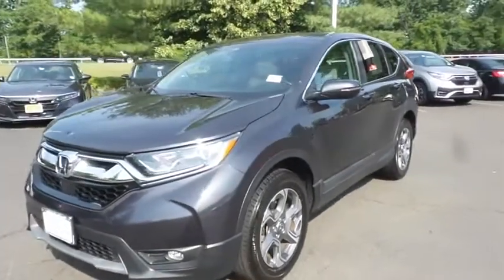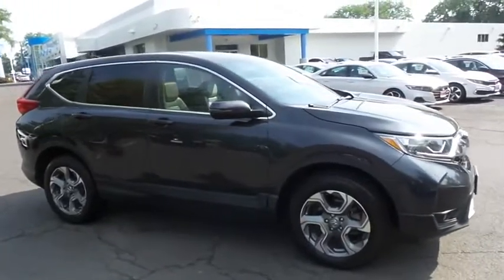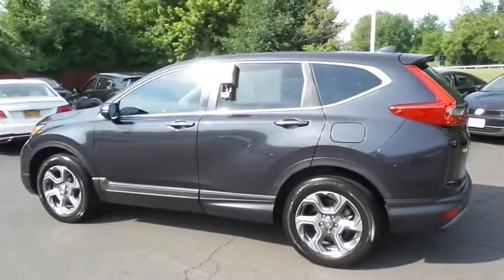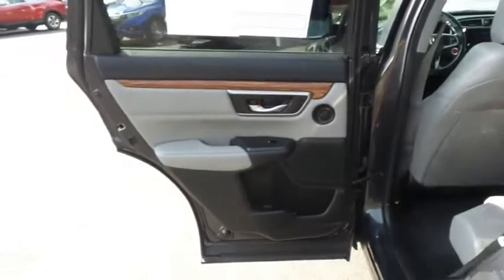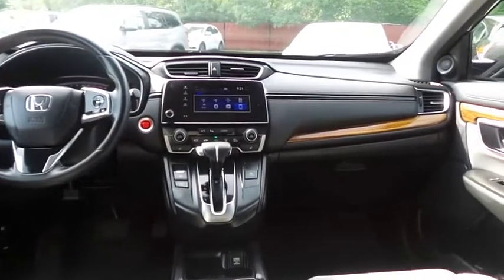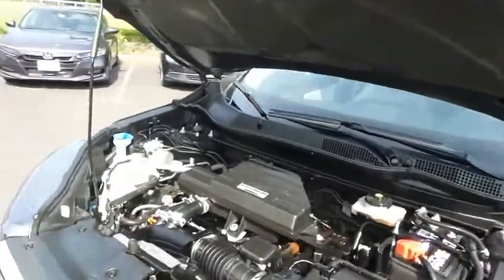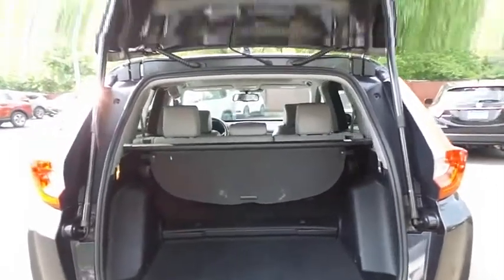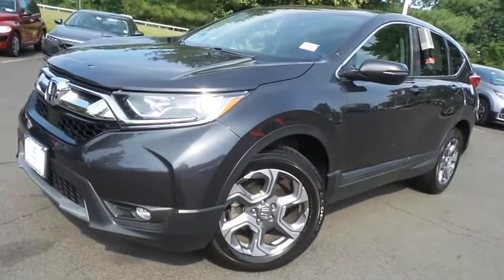2018 Honda CR-V Nanuet NY HN210816A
2018 Honda CR-V EX-L AWD

Certified. Modern Steel 2018 Honda CR-V EX-L AWD CVT 1.5L I4 DOHC 16VbrbrRecent Arrival! 27/33 City/Highway MPGbrbrHondaTrue Certified Details:brbr * 182 Point Inspectionbr * Limited Warranty: 12 Month/12,000 Mile (whichever comes first) after new car warranty expires or from certified purchase datebr * Transferable Warrantybr * Vehicles purchased within New Vehicle Limited Warranty period: extends New Vehicle Limited Warranty to 4 years*/48,000 miles*. Roadside Assistance for the duration of the Certified Pre-Owned Limited Warranty. Up to two complimentary oil changes within the first year of ownership. SiriusXM 90-Day Trialbr * Powertrain Limited Warranty: 84 Month/100,000 Mile (whichever comes first) from original in-service datebr * Vehicle Historybr * Roadside Assistancebr * Warranty Deductible: $0brbrAwards:br * 2018 KBB.com Brand Image Awards * 2018 KBB.com 10 Most Awarded BrandsbrKelley Blue Book Brand Image Awards are based on the Brand Watch(tm) study from Kelley Blue Book Market Intelligence. Award calculated among non-luxury shoppers.  Kelley Blue Book is a registered trademark of Kelley Blue Book Co., Inc.